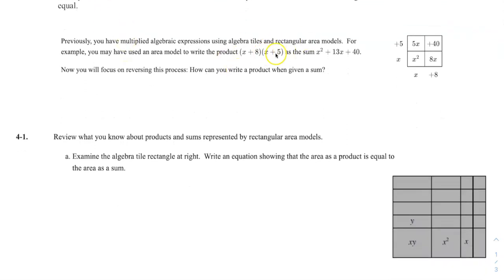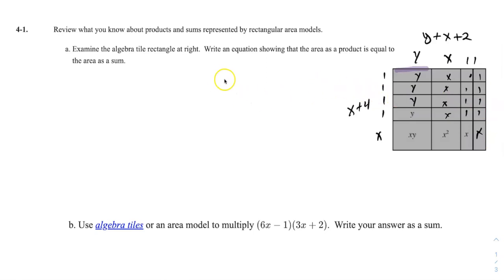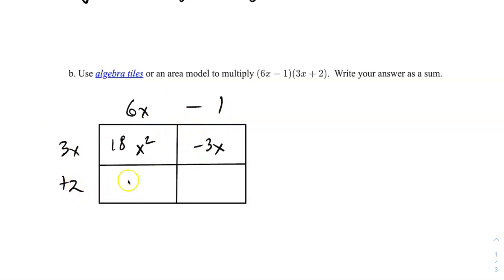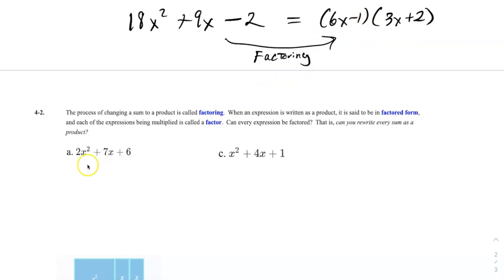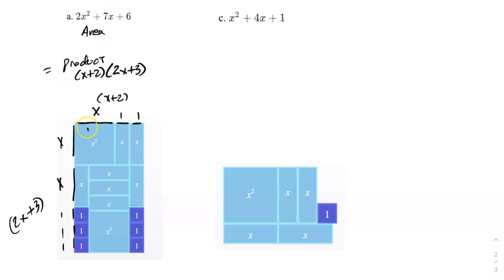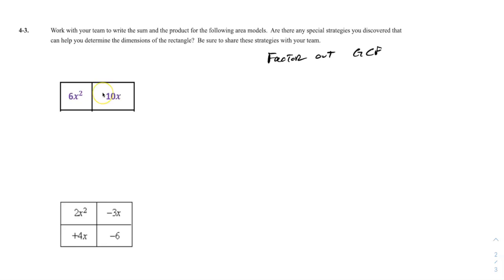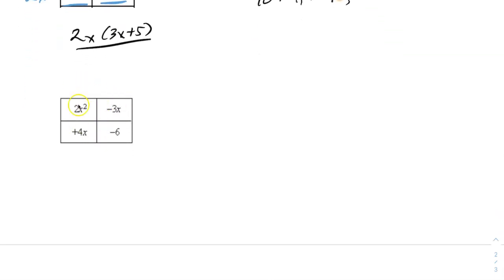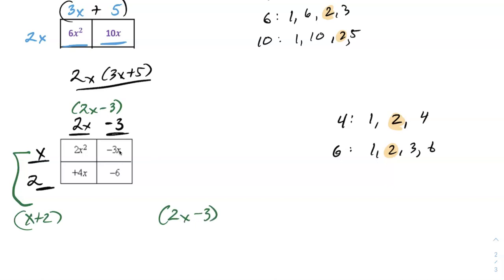IM2 Lesson 4.1.1